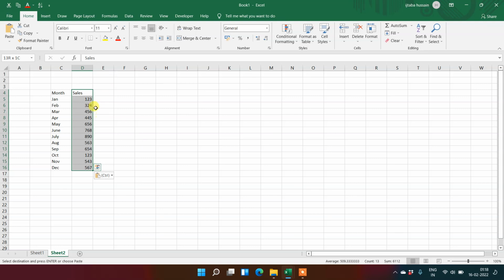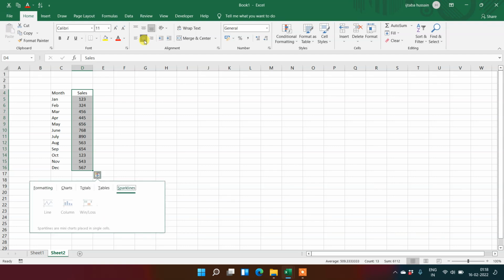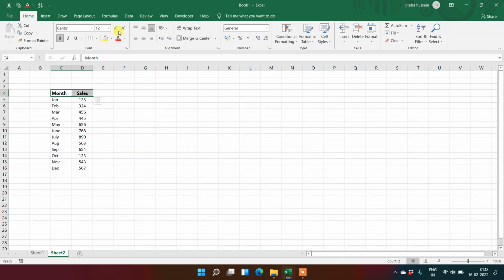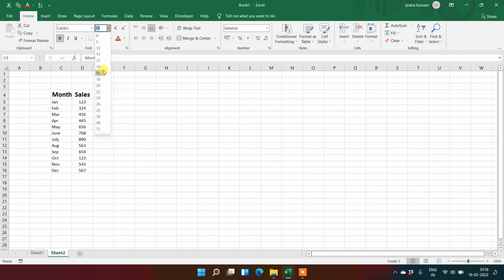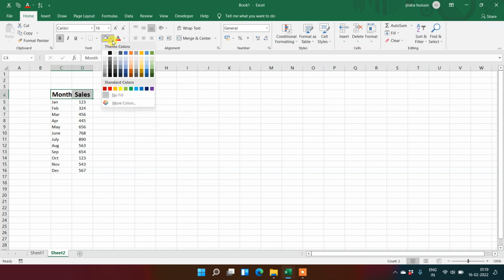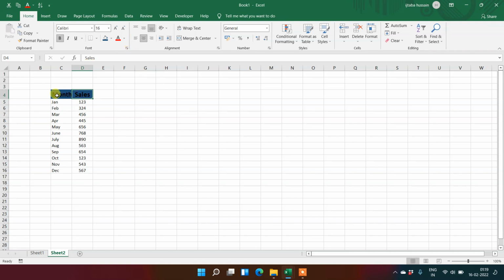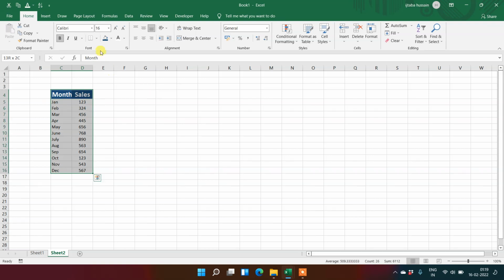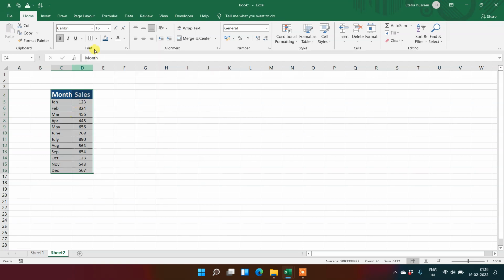CELL formatting options in excel How to format CELL values in Excel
Building on our previous lesson about inputting values into cells, this video focuses on how to format these values in Excel. We'll explore various excel formatting techniques to ensure your data is presented clearly and effectively. This excel tutorial is perfect for excel for beginners looking to enhance their spreadsheet skills.